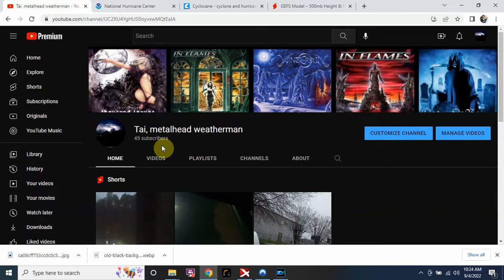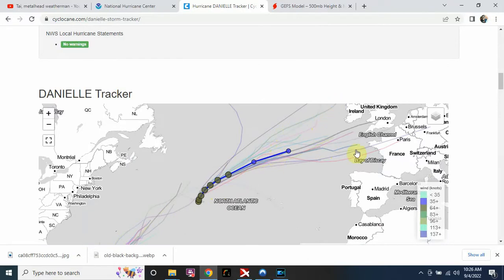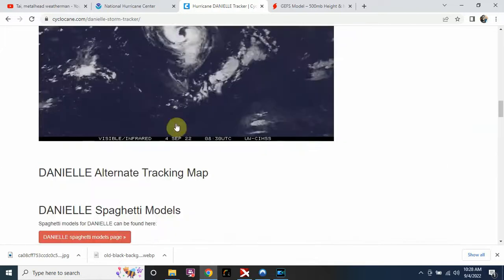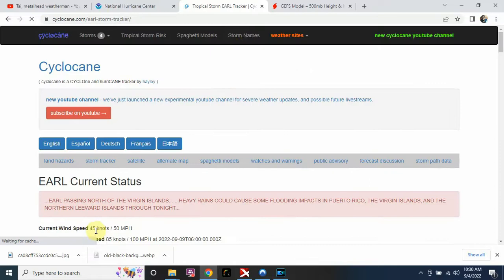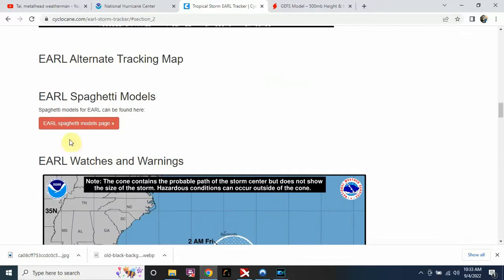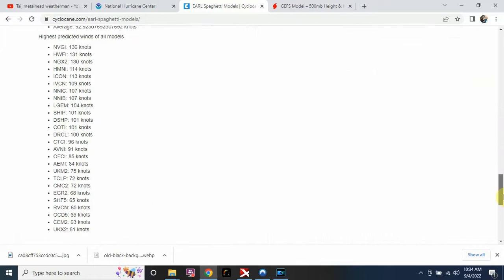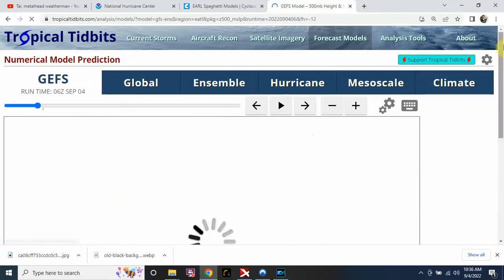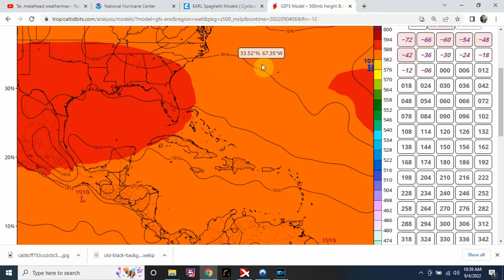DANIELLE REGAINS HURRICANE STATUS, EARL EXPECTED TO BECOME A HURRICANE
Yet another tropical update. Mainly centered around Danielle and Earl. There are other pieces of energy flying around the MDR as well but not standing out as of yet. Enjoy your Sunday everyone, Labor Day holiday forecast will be up later tonight!